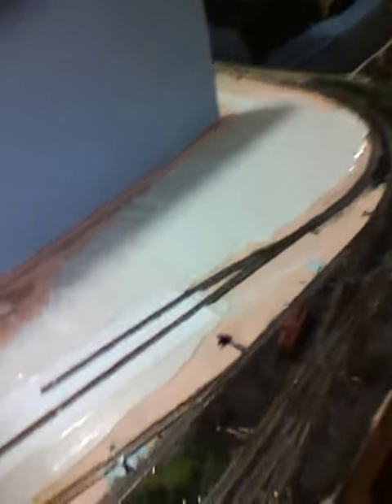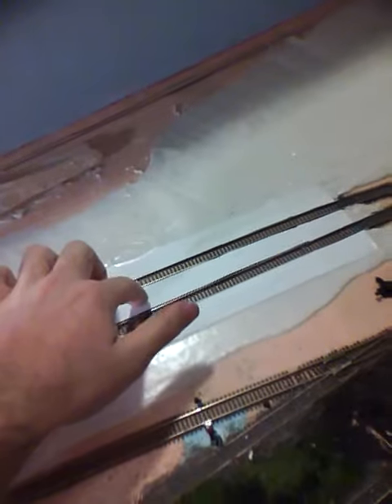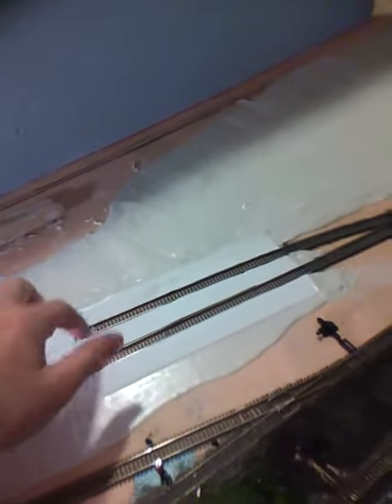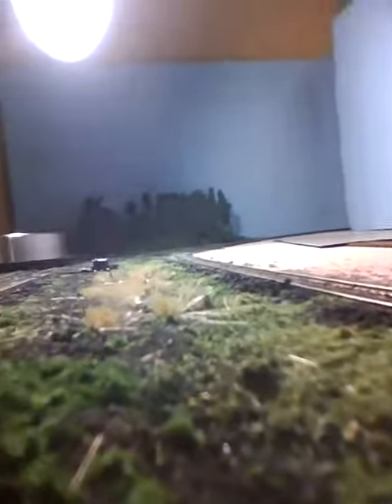Update ANRR 11/26/09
Sorry there isn't any fancy title slide, I shot this with my ipod nano and use a PC (not a big fan of macs; and yes, I have used them; my aunt owns one. I find PCs much easier to use) and can't convert the file type to be compatible w/ Windows moviemaker. But anyways, the backdrop is up and plaster roads have been poured. The last major project left is the scratchbuilding of the furniture factory.